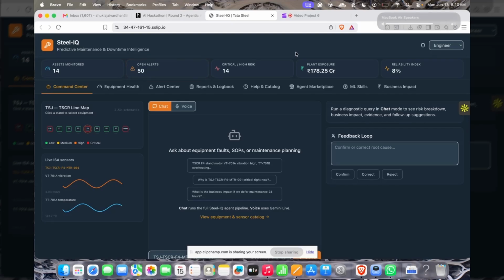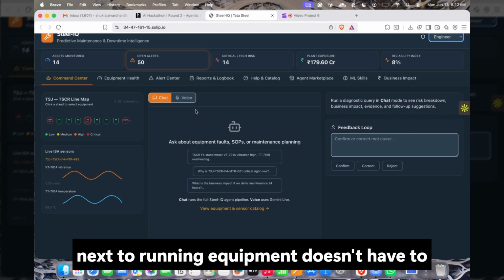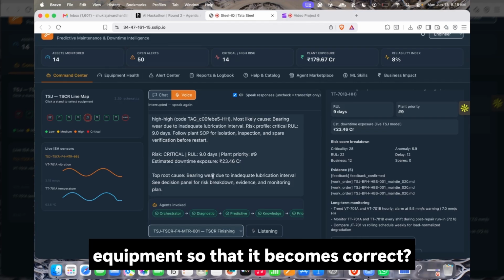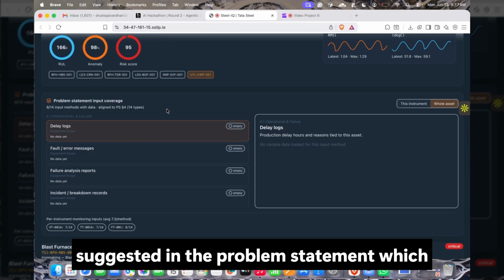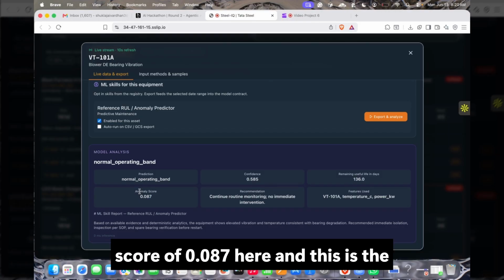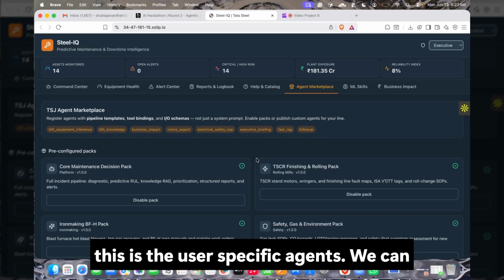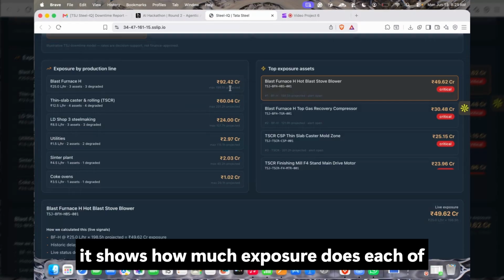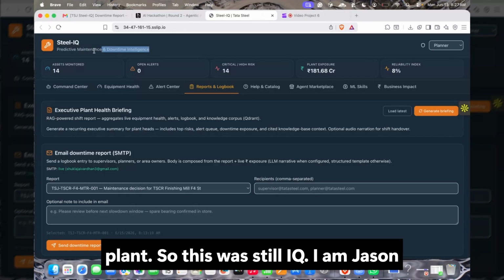Steel IQ: Predictive Maintenance & Downtime Intelligence Systen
Built for tata steel 2026 AI hackathon round 2: agentic AI challenge